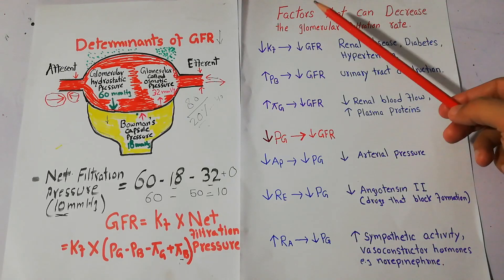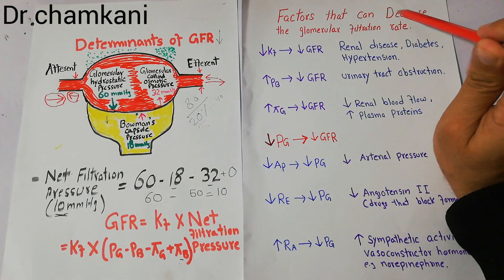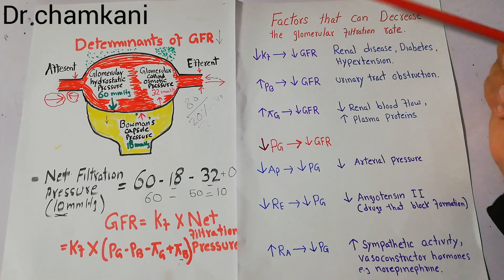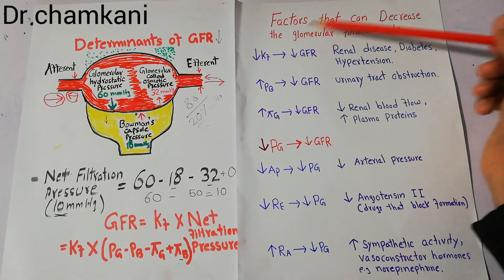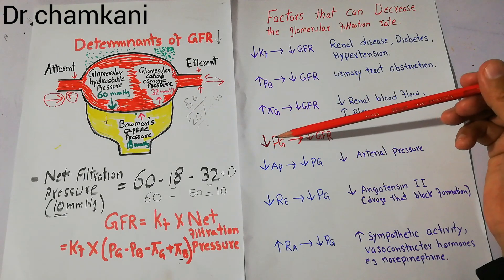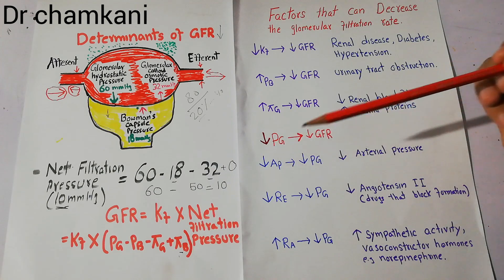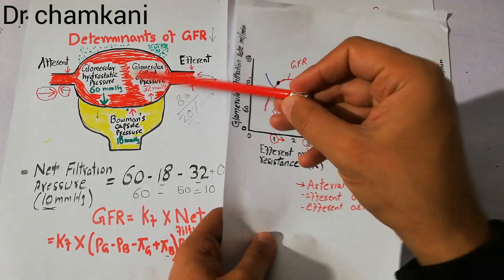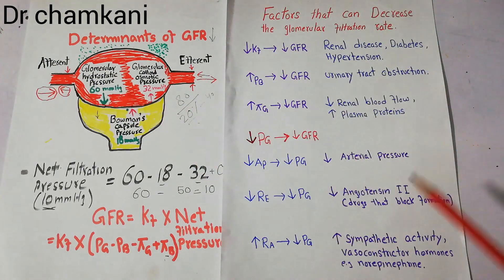Factors that decrease Glomerular Filtration rate | Renal system lecture 66